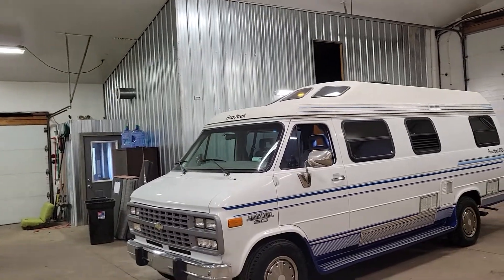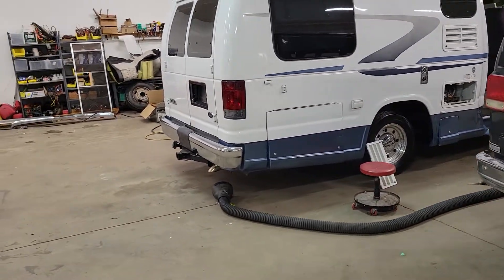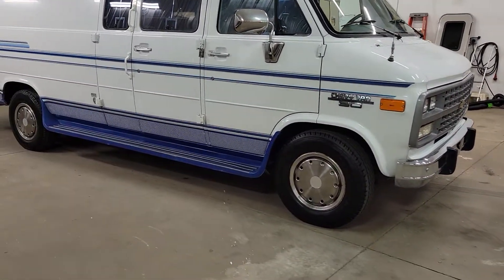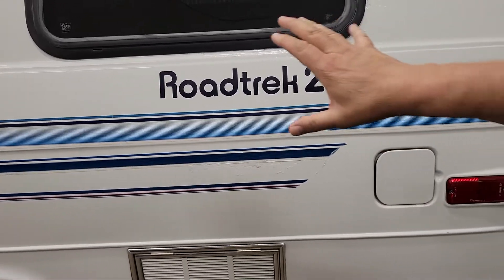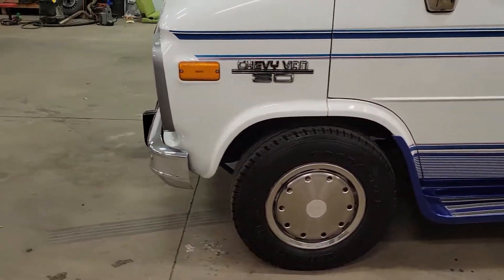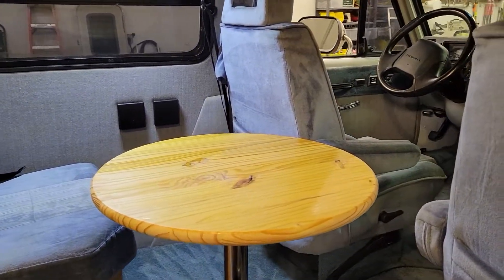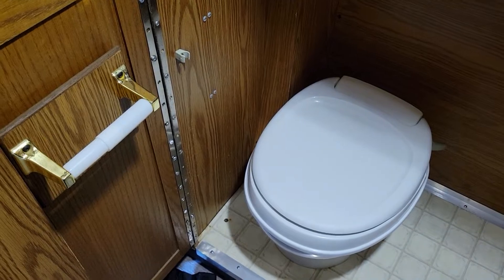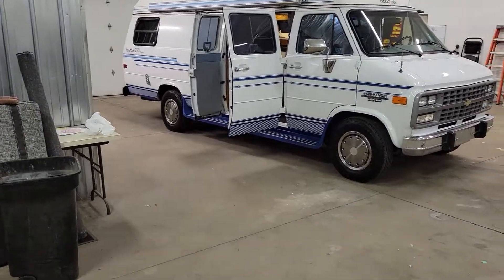SOLD! 1994 Chevy G30 Roadtrek 210, 92k Miles.